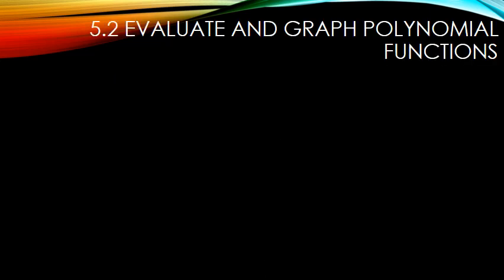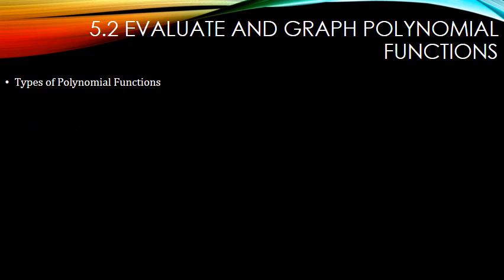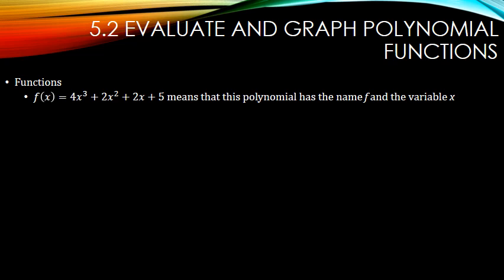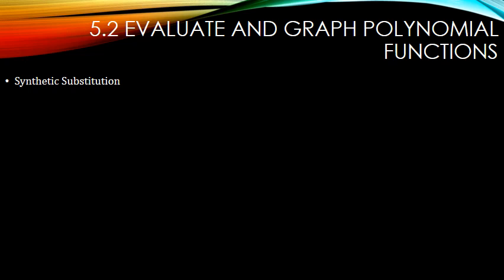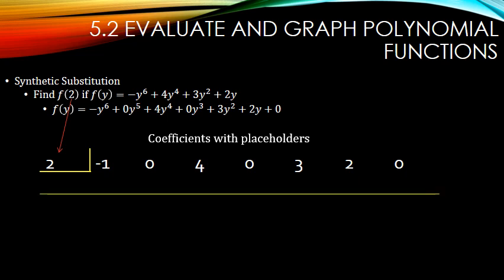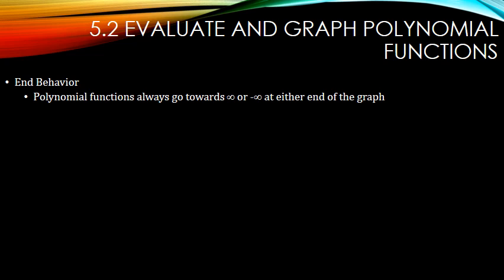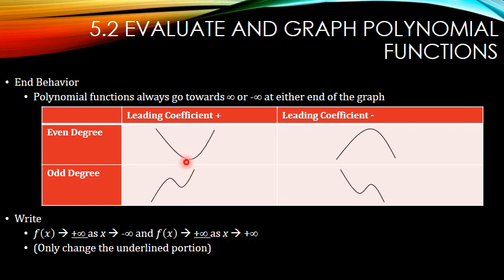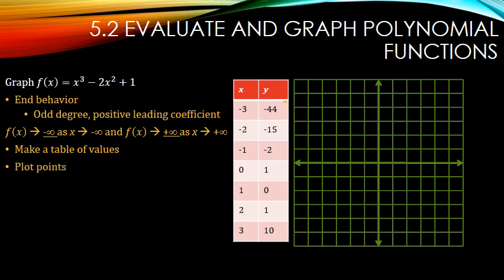Alg 2 05-02 Evaluate and Graph Polynomial Functions